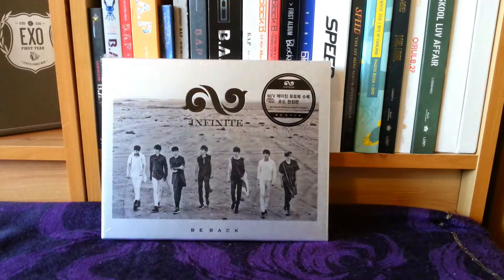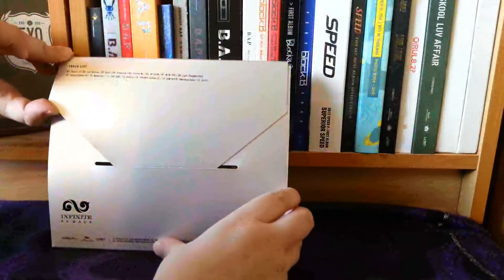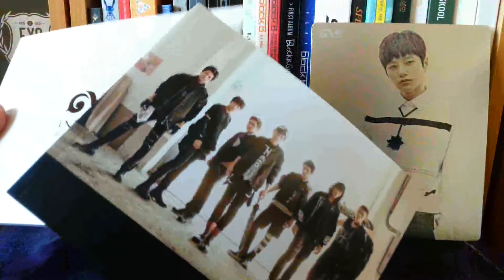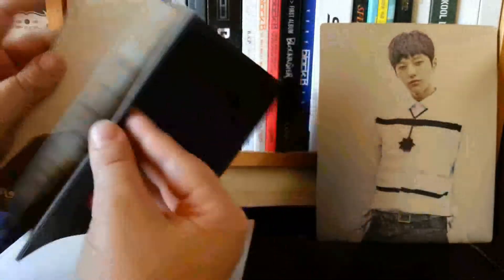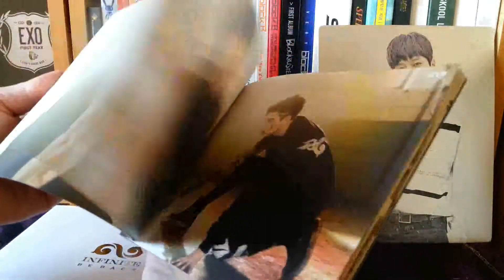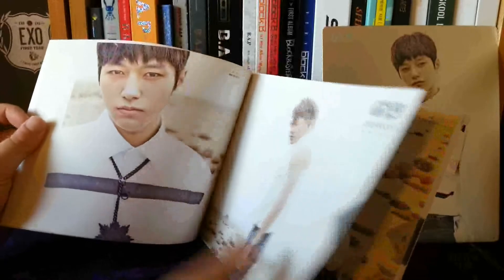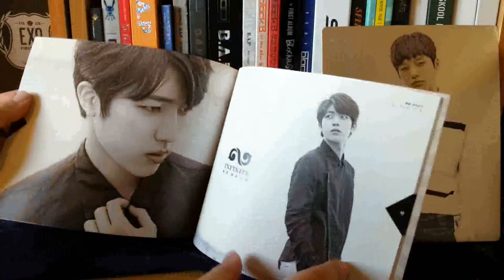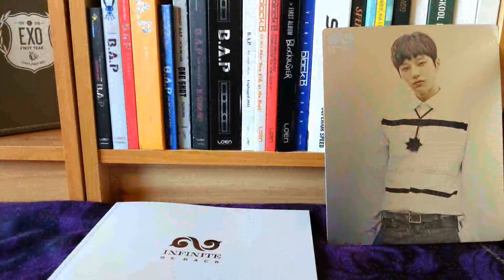(Unboxing) Infinite - Be Back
Hi guys - I'm back with another unboxing and this time it's for Infinite's repackage "She's Back" which is awesome!